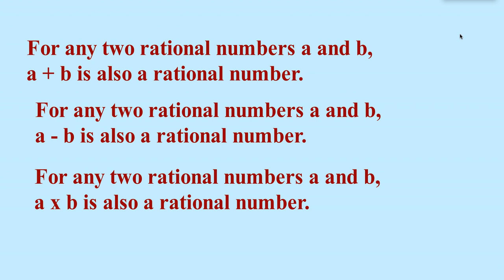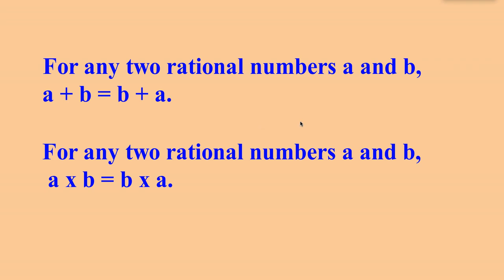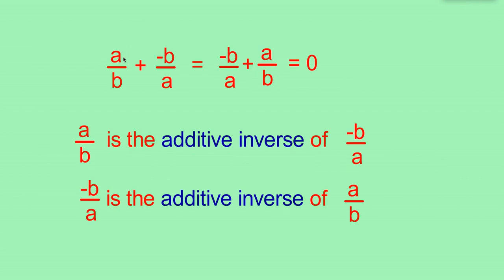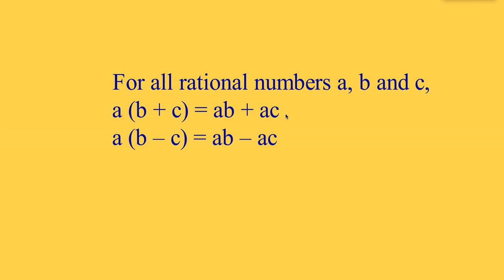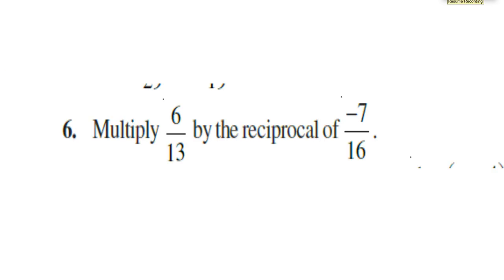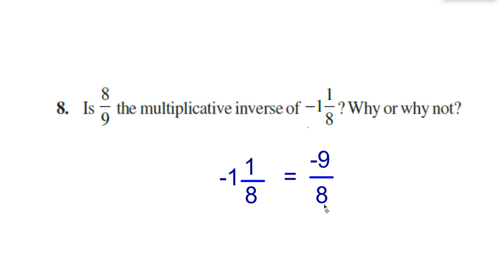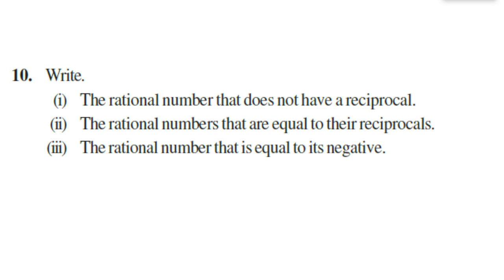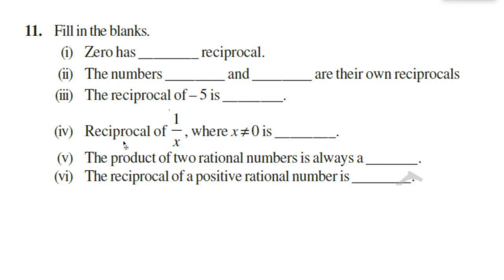Class 8, Chapter 1, Class No 6, Rational Numbers,Exercise 1.1 Part 2,emaths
Class 8, Chapter 1, Class No 6, Rational Numbers,Exercise 1.1 Part 2,emaths by Raghavan